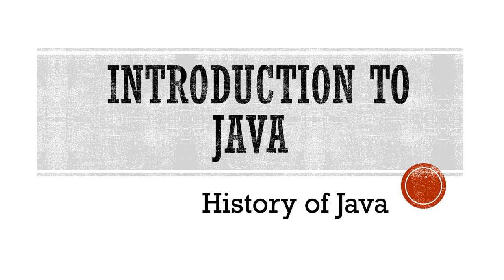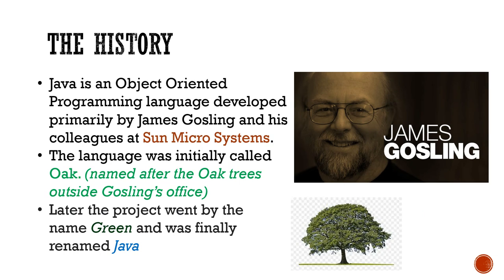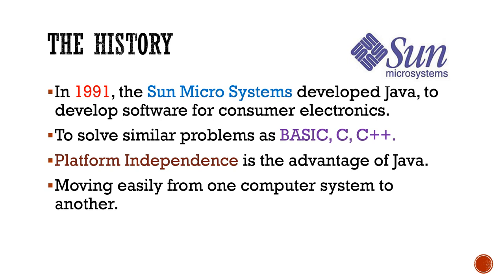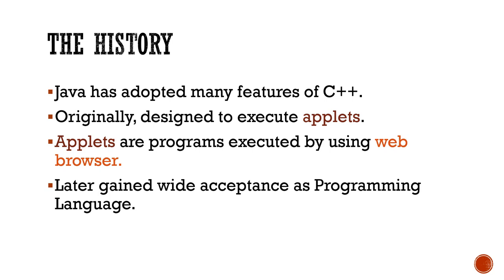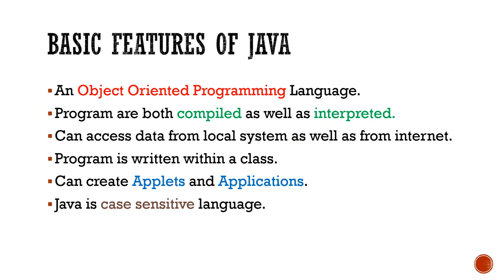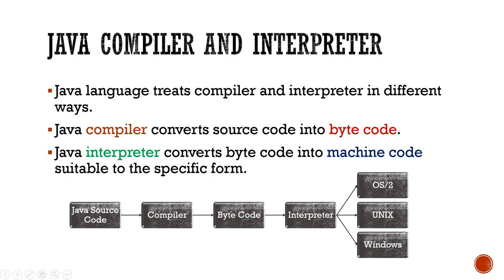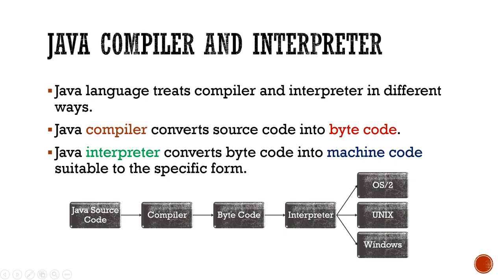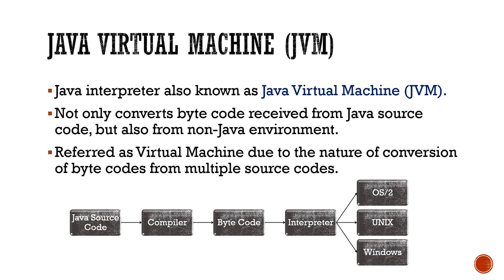#4 Introduction to Java | History of Java | Compiler & Interpreter | ICSE Syllabus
This video introduces Java.
History to Java.
Basic characteristics of Java.
Discuss about Compiler and Interpreter.